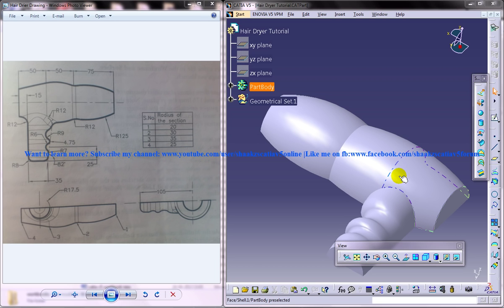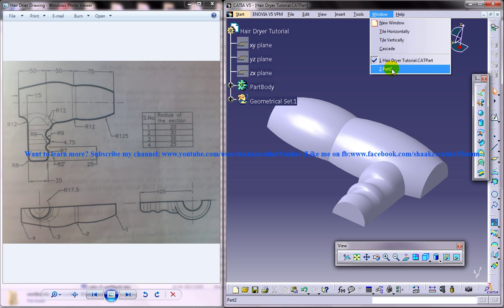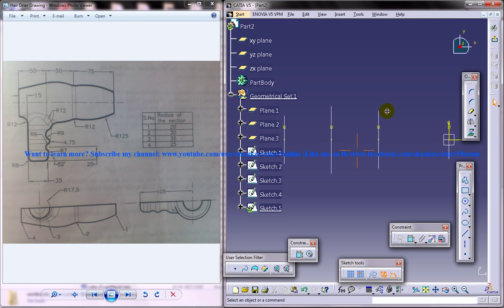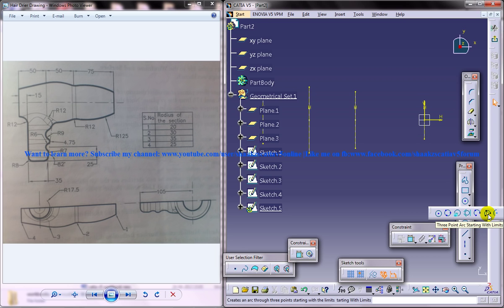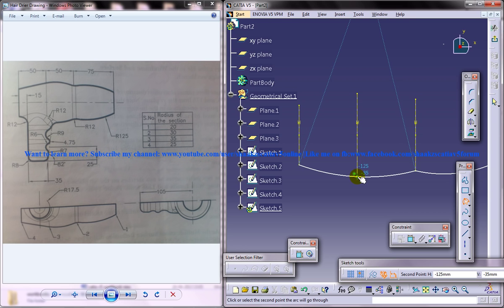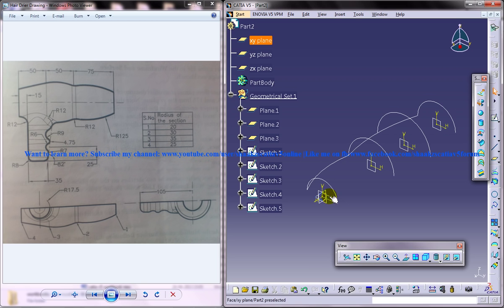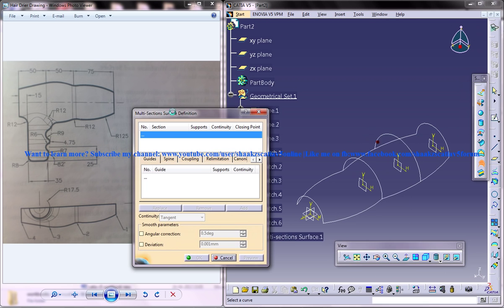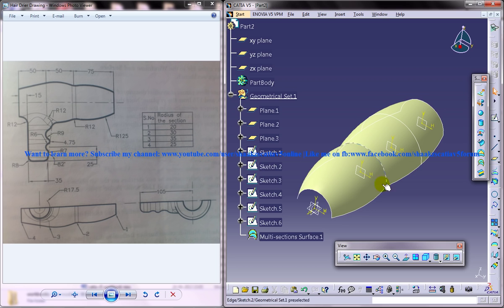Catia V5 Tutorial|Product Engineering|How to create a Hair Dryer Cover|Simple steps Beginners|Part 2